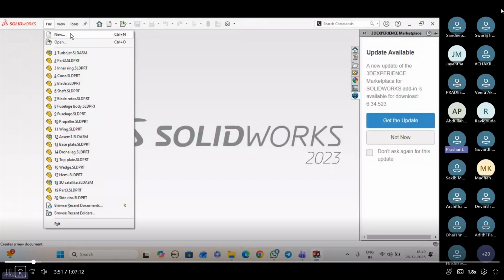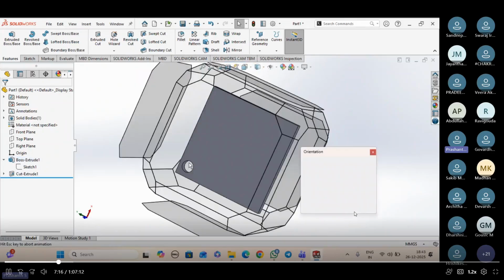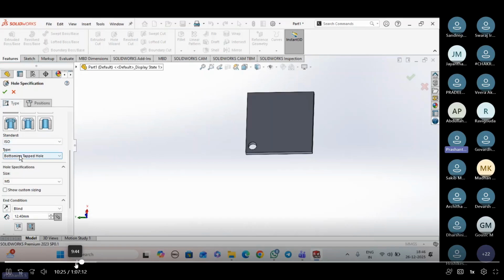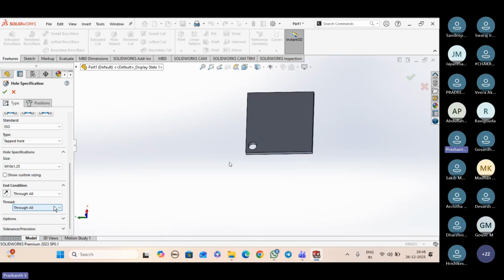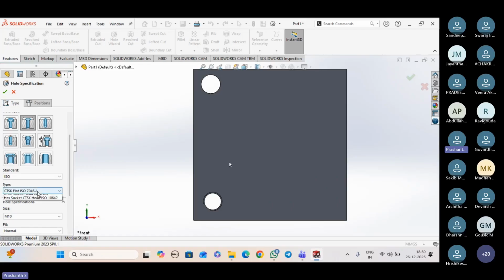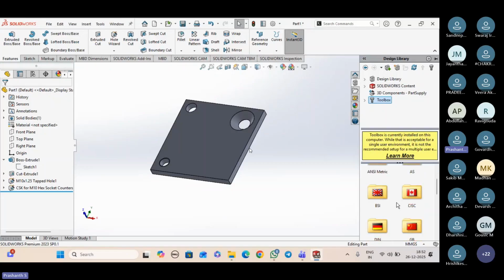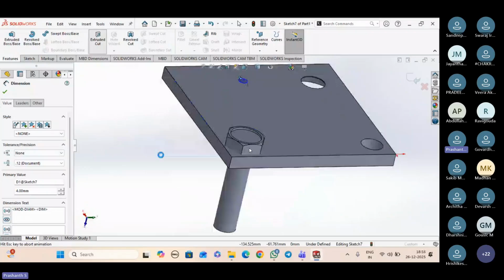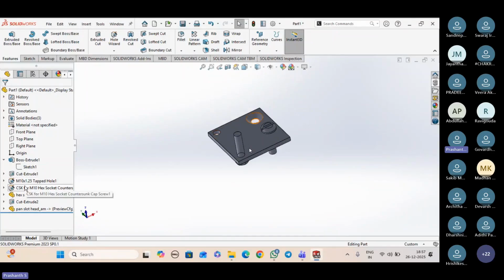Solidworks Tutorial |How to use tools in Solidworks - Beginners